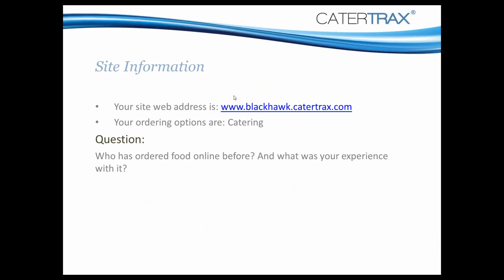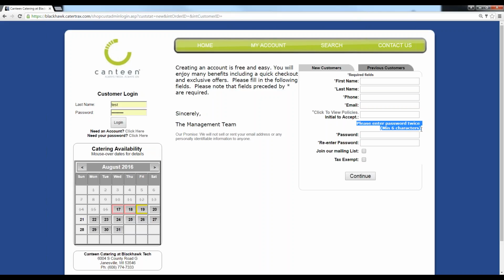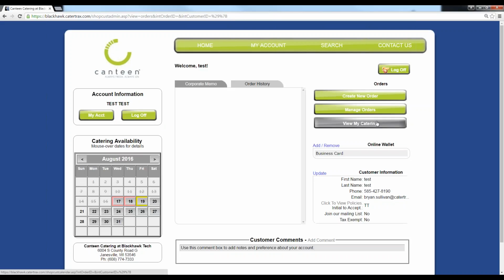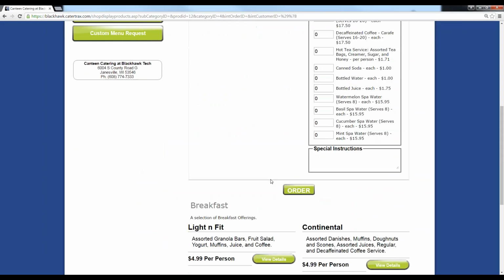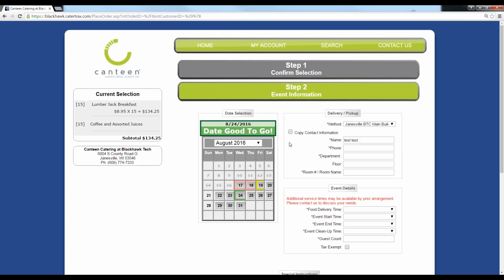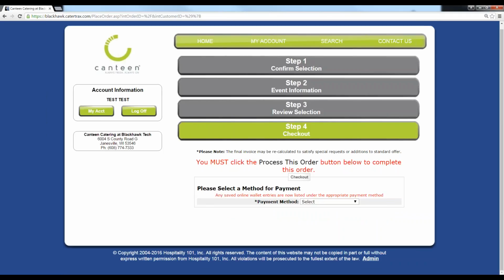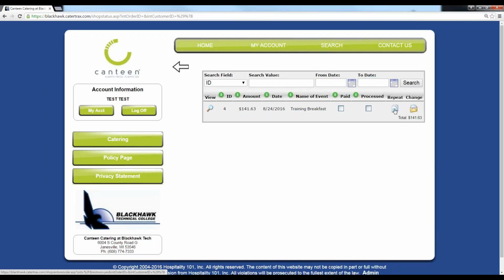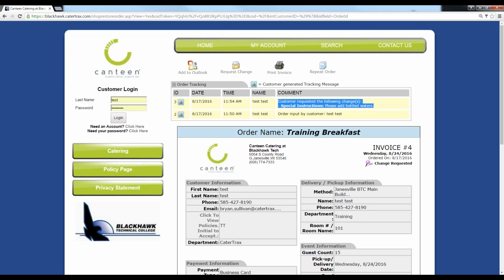BTC Catering System Training Video